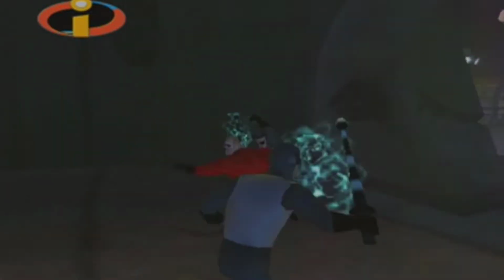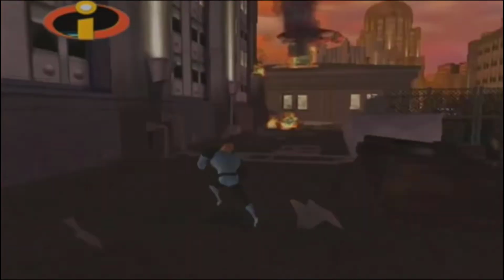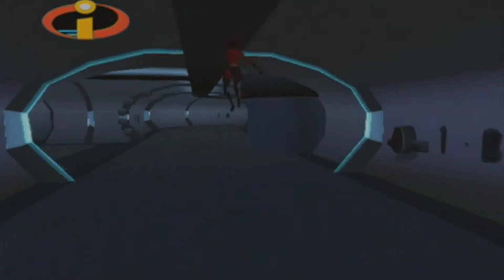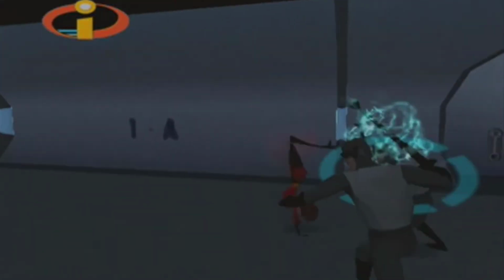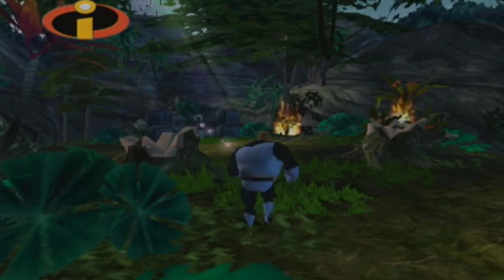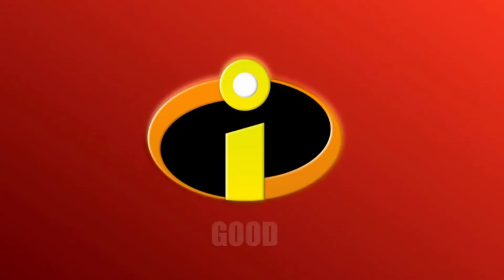The Incredibles: Retro Review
Welcome to another Retro Review! Here we take a look at the enormous collection of retro games and see if they have withstood the test of time. In this review, we cast our sights on The Incredibles!